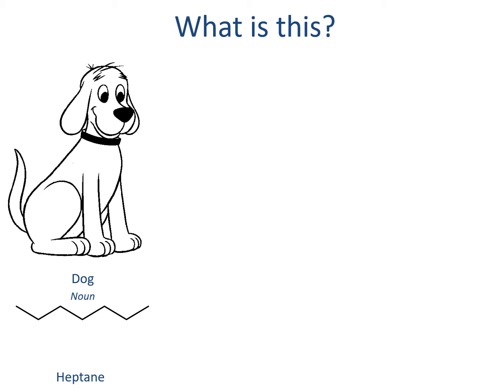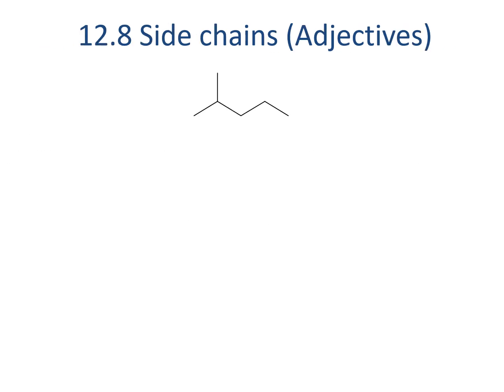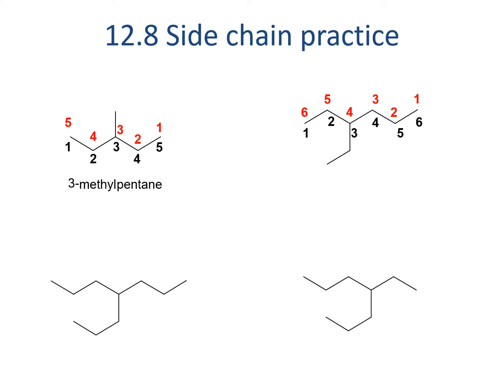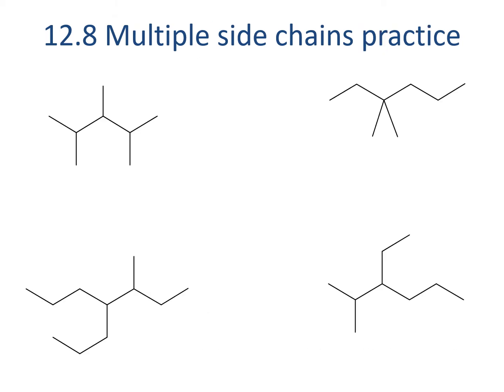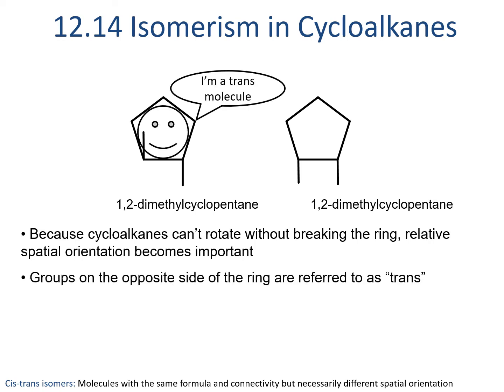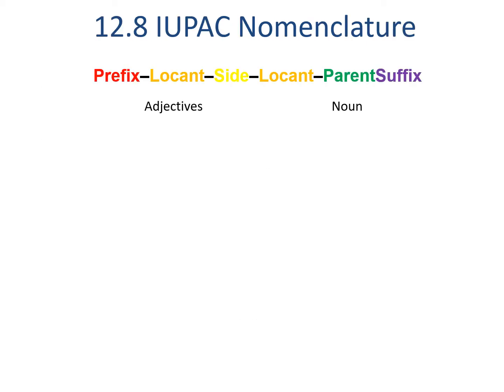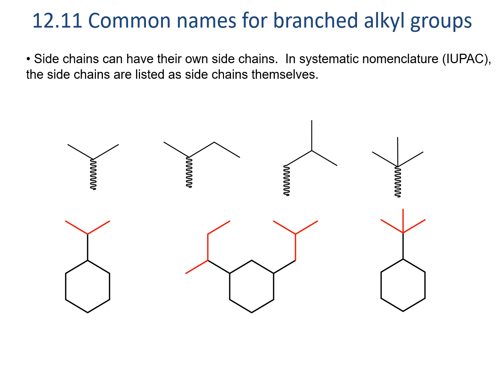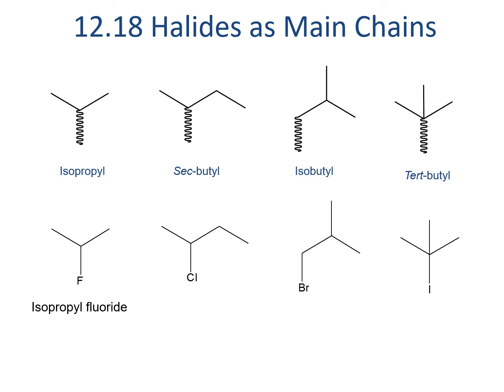102 Ch 12B Naming organic molecules